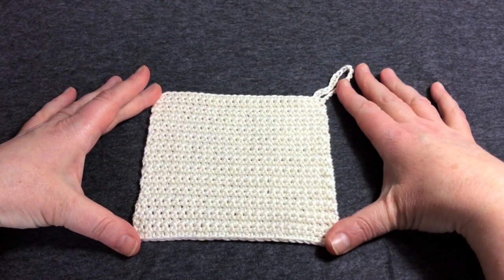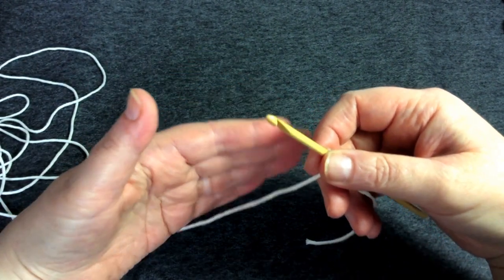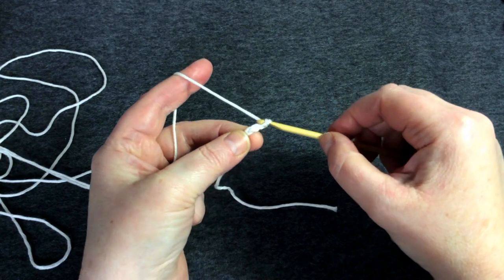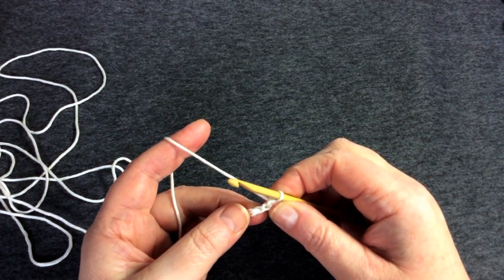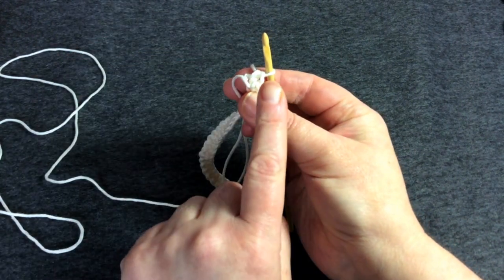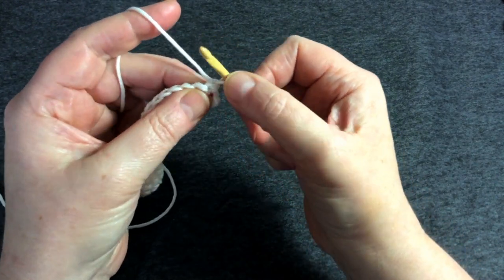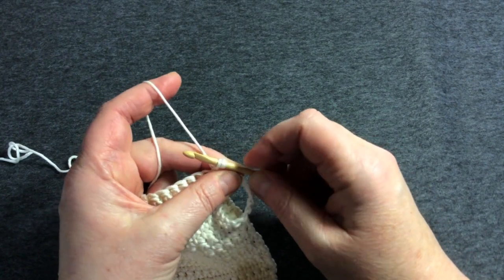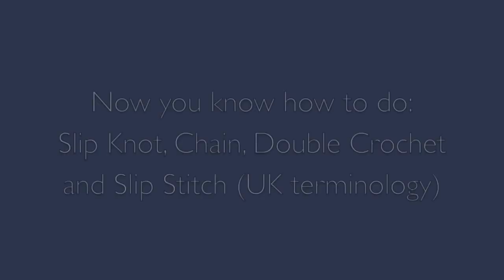Crochet for Beginners let's make a washcloth!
A crochet tutorial for complete beginners.  Learn the first very basic stitches you need to start: Slip knot, Chain, Double Crochet (UK) and Slip Stitch.